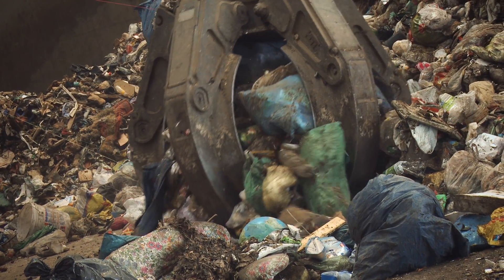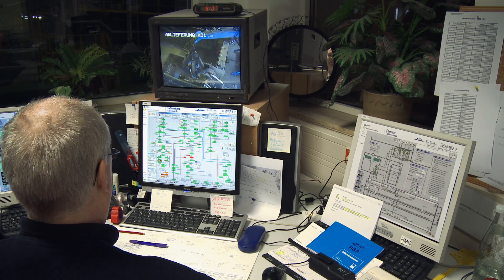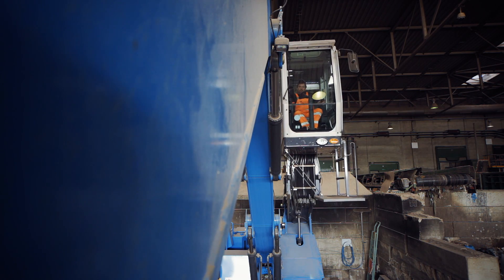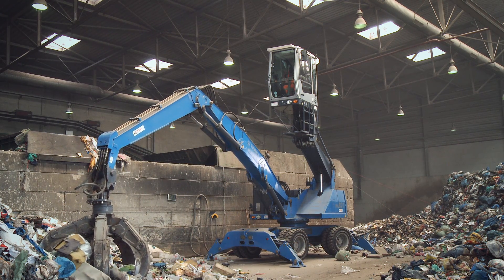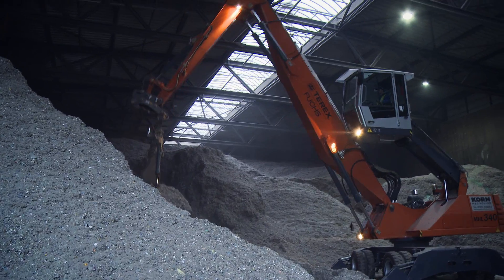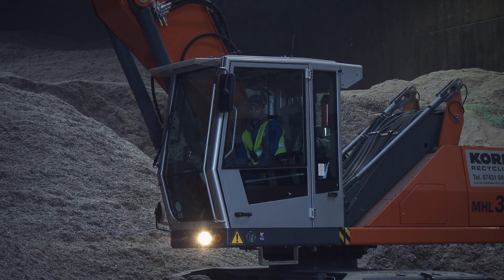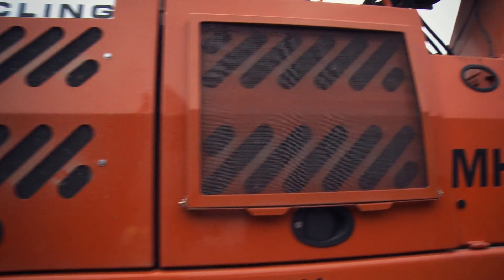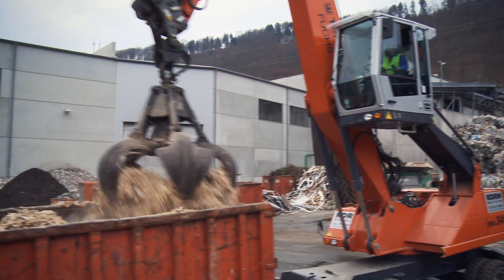Site report: Recycling with Terex Fuchs MHL820D & MHL340D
✘MHL820D
► Electric power can provide a clean and efficient solution in some transportation applications – and that also applies to material handlers in recycling and scrap handling
► A powerful yet compact and versatile machine, the MHL820 boasts a purpose-built design, now taken to new heights by harnessing the advantages of electric power
► With no emissions, low noise levels and very little heat output, this is the ideal machine for indoor use – it could give the recycling industry a real boost

✘MHL340
► With its substantial reach and high load capacity, the Terex® Fuchs MHL 340D is among the top recycling and scrap handling models in the world
► Its rock-solid stability and tough boom design ensure safety in the most extreme situations
► Dual-circuit hydraulics with low power dissipation ensure that slewing maneuvers are as swift and powerful as they are precise
► Alongside its extreme ruggedness, the machine boasts a powerful and cost-efficient turbo diesel engine and a high-performance cooling system that typifies its technical excellence
► The powerhouse’s safe and ergonomic controls are located in a hydraulic-lift cab, and the state-of-the-art plain-text display and panoramic windows ensure that the operator is always firmly in control